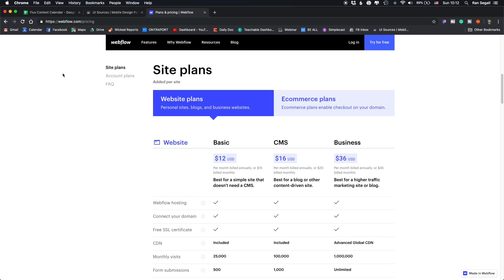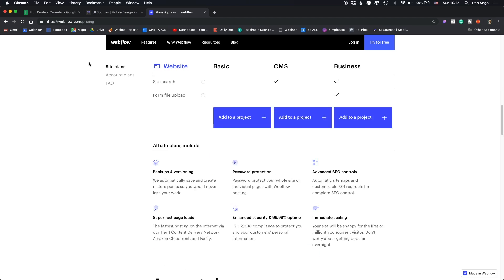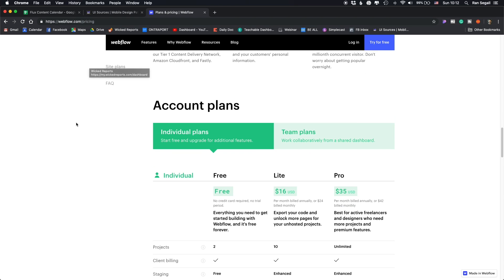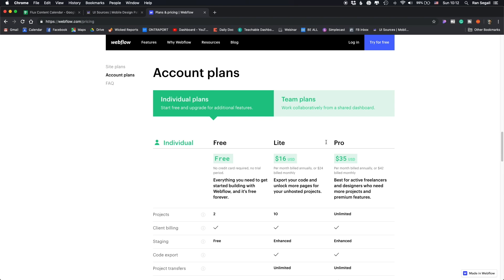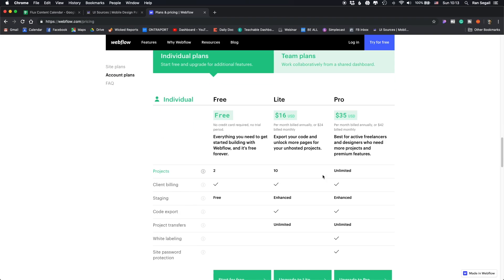What Webflow Plan is right for you?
🤑 FREE RESOURCE!
⚡Work faster in WEBFLOW using this style guide.